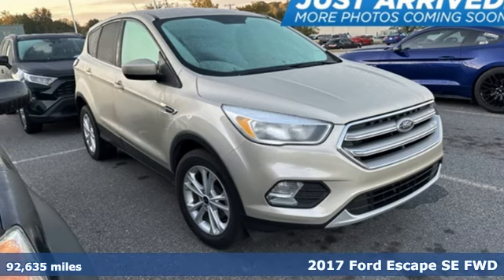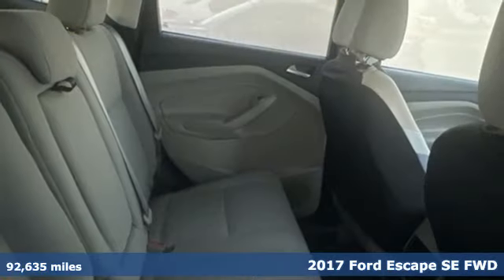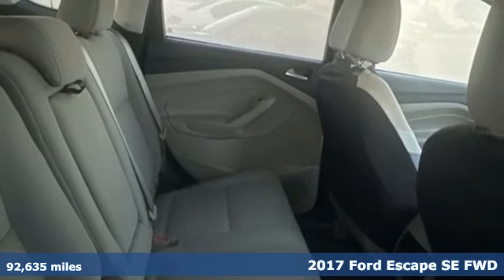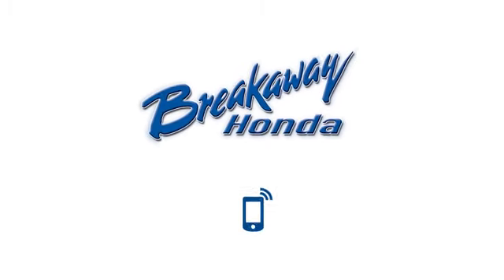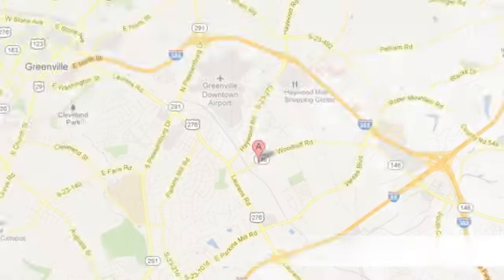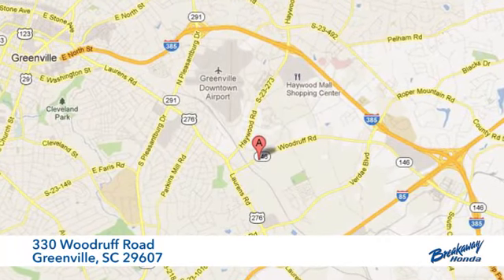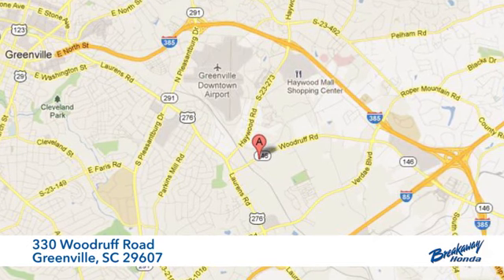Used 2017 Ford Escape Greenville SC Easley, SC 240422A - SOLD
Year: 2017
Make: Ford
Model: Escape
Trim: SE
Engine: 1.5L EcoBoost
Transmission: 6-Speed Automatic
Color: Gold
Mileage: 92635
Stock #: 240422A
VIN: 1FMCU0GD7HUB73282
***New arrival at Fred Anderson Honda, more information and photographs coming soon!*** Please note, the information may not be accurate as we have not put the vehicle through service yet.

Address:
330 Woodruff Road